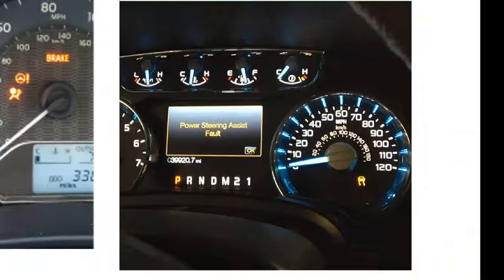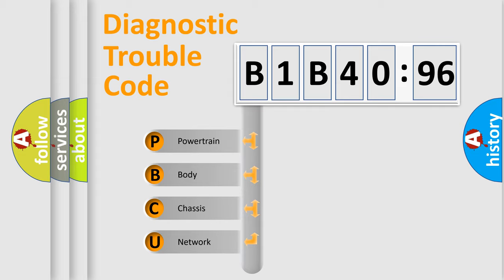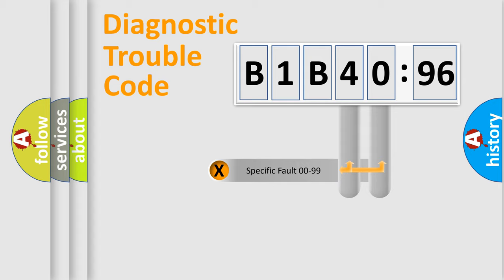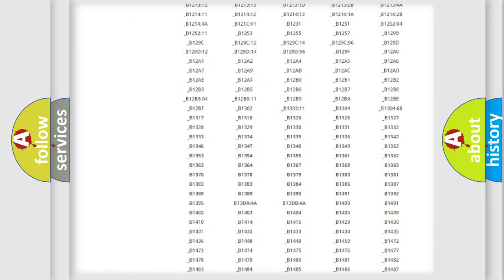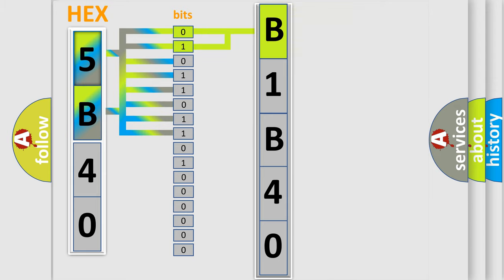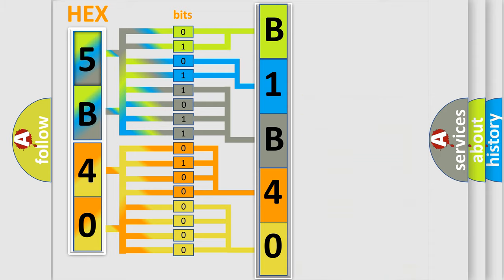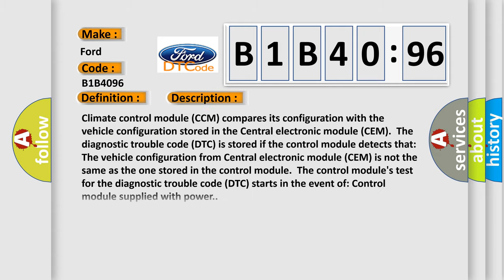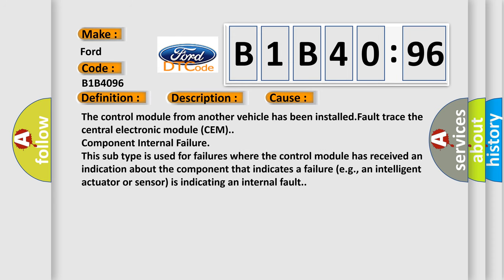DTC Ford B1B40-96 Short Explanation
Contents:
0:21 Basic DTC analysis according to OBD2 protocol standard.
1:48 Insight into programming
2:58 A diagnostically understandable description of the Diagnostic Trouble Code
3:05 Basic error definition

Make:
Ford
Code:
B1B40 96
Definition:
Control Module Configuration Incompatible. General Failure Information
Description:
Climate control module (CCM) compares its configuration with the vehicle configuration stored in the Central electronic module (CEM).The diagnostic trouble code (DTC) is stored if the control module detects that: The vehicle configuration from Central electronic module (CEM) is not the same as the one stored in the control module.The control modules test for the diagnostic trouble code (DTC) starts in the event of: Control module supplied with power.
Cause:
The control module from another vehicle has been installed.Fault trace the central electronic module (CEM).